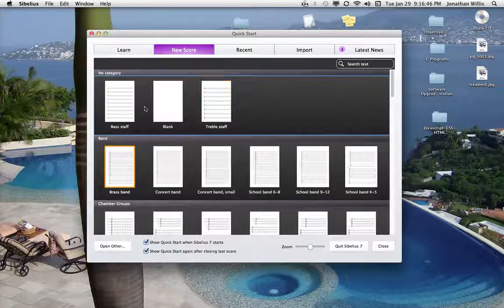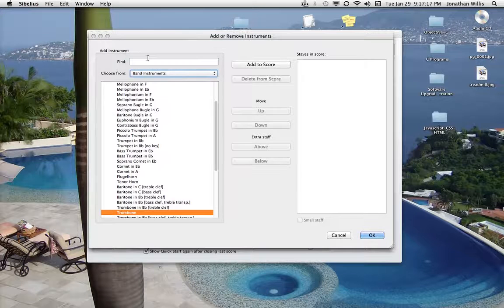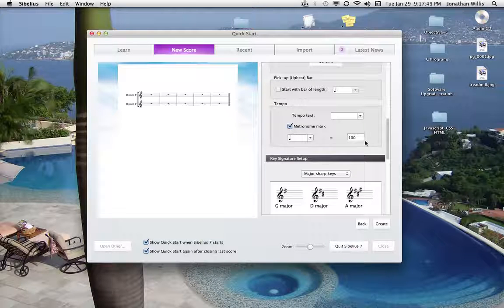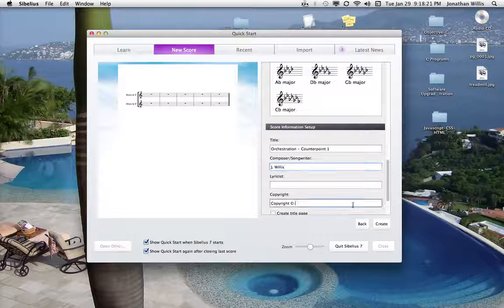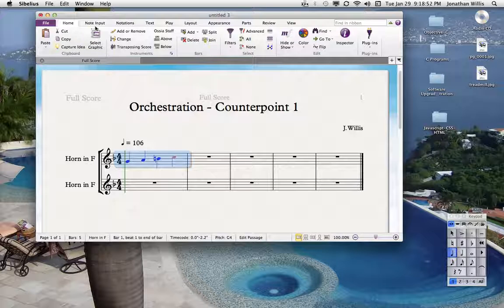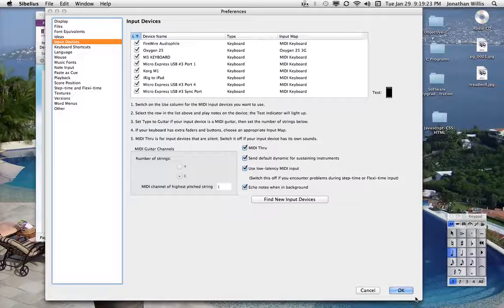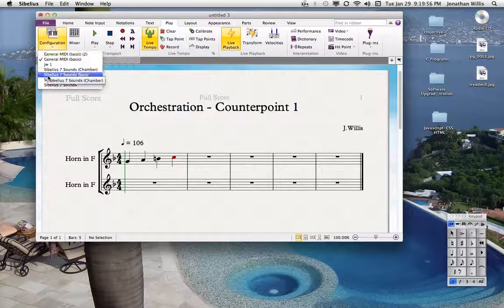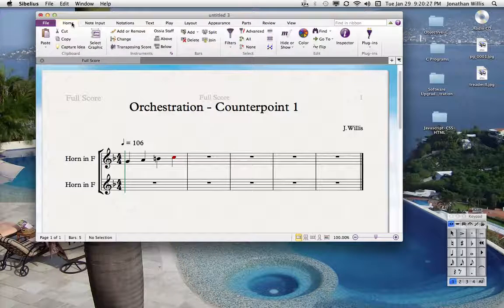Sibelius Notation Tutorial #1: Page Setup & Note Entry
A Sibelius Notation Tutorial: Page Setup, Note Entry, MIDI Connection